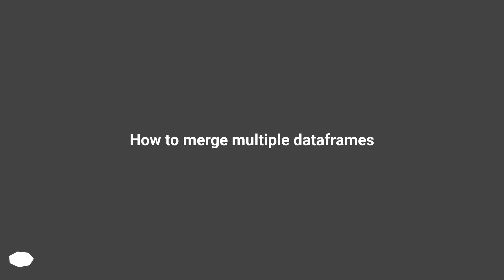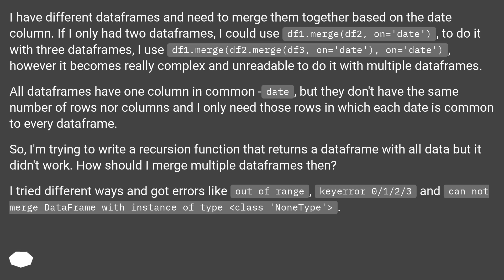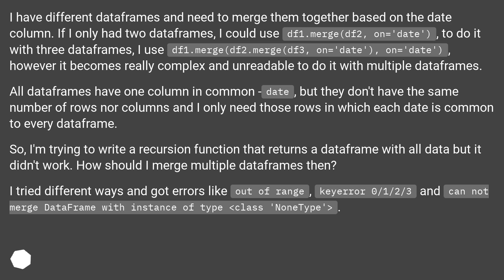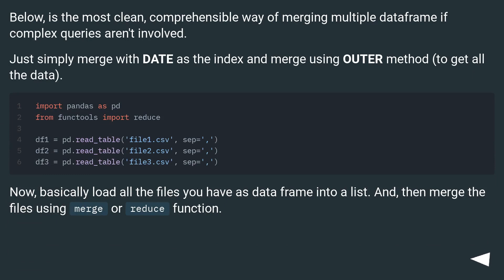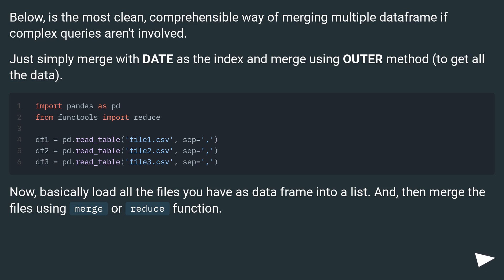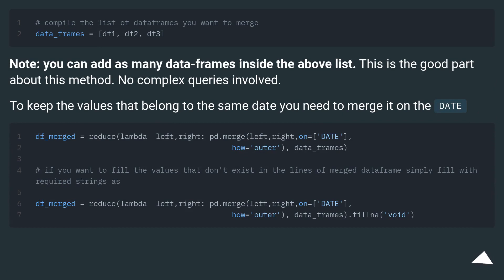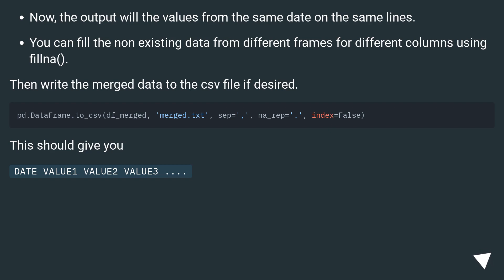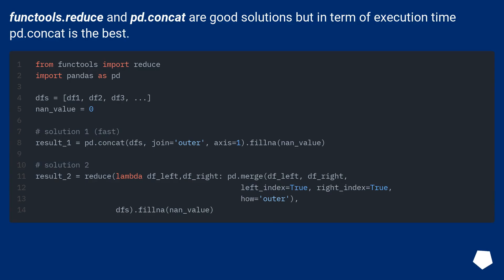How to merge multiple dataframes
Chapters
00:00 Question
02:03 Accepted answer (Score 287)
03:35 Answer 2 (Score 55)
03:51 Answer 3 (Score 38)
04:17 Answer 4 (Score 19)
04:46 Thank you